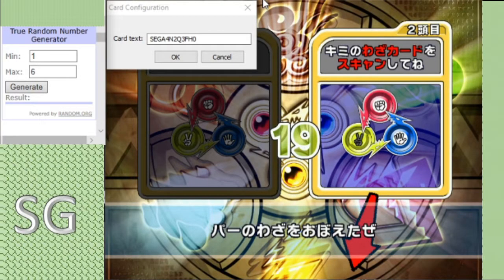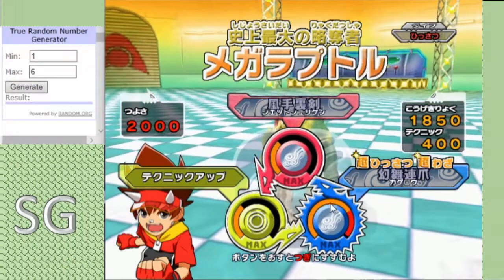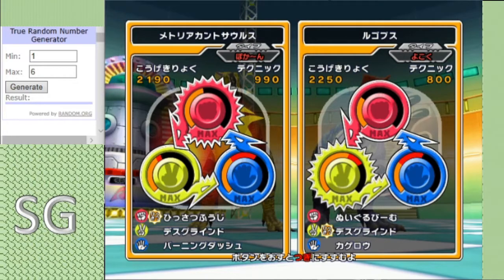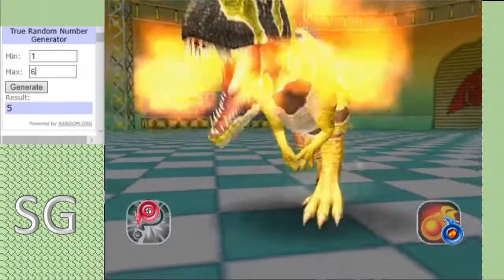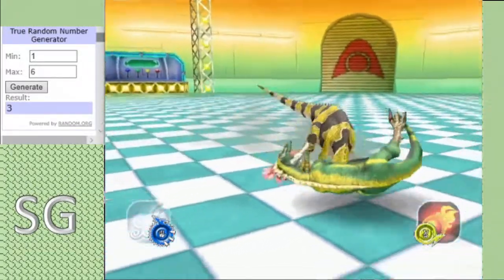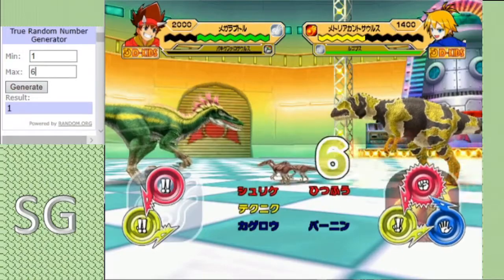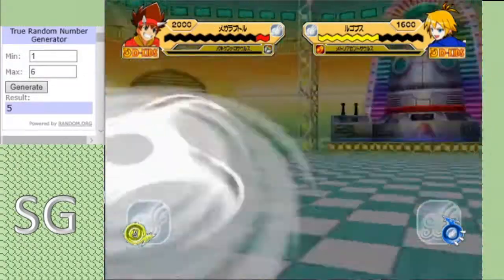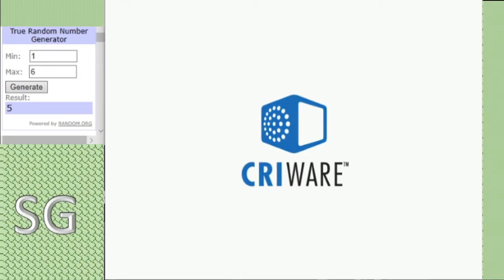Dinosaur King Arcade Tournament 2020 - Group Stage (A) - StrangerGamer vs Dino Gasmania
Its finally time to start my tournament, and quite a good match to kick it all off if you ask me, hope you enjoy, we are in it for the long haul. In this match, I square off against a newcomer, will we see an upset in the 1st match, watch and see. :)